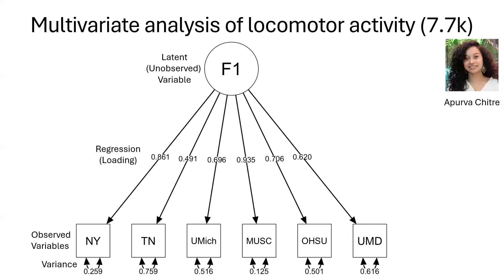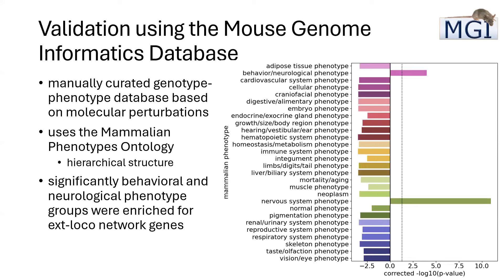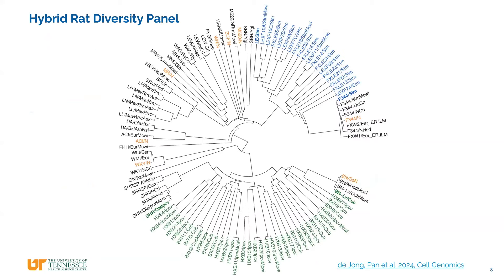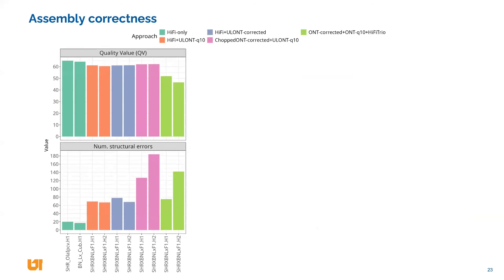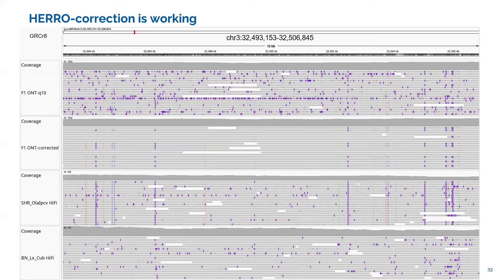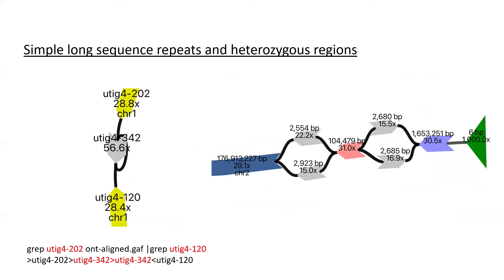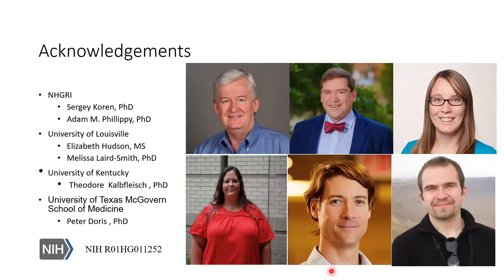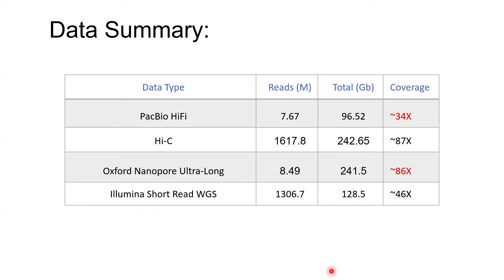CTC-RG 2024 Oct 4, afternoon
This video is from the Oct 4, 2024 afternoon session from the 21st Annual Complex Trait Community & Rat Genomics Community (CTC-RG) 2024 meeting. It features presentations from Session 7 on 'Disease Models I' and Session 8 on 'Genome Biology II'.